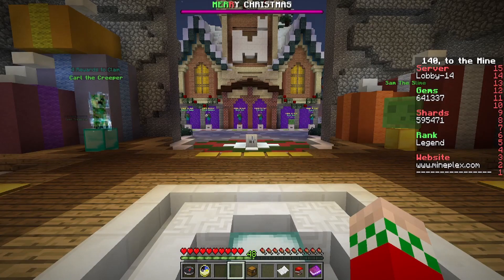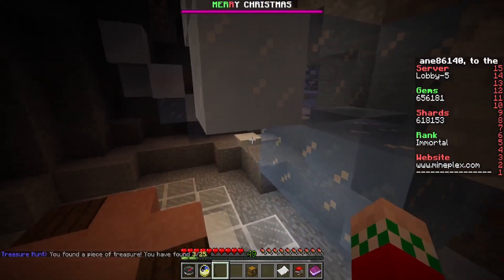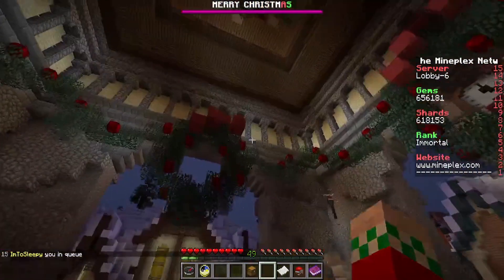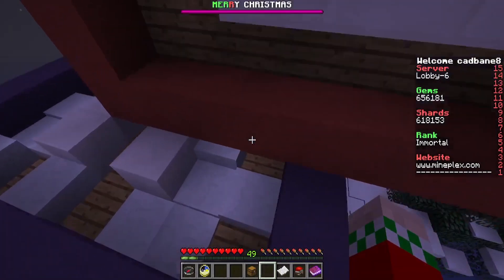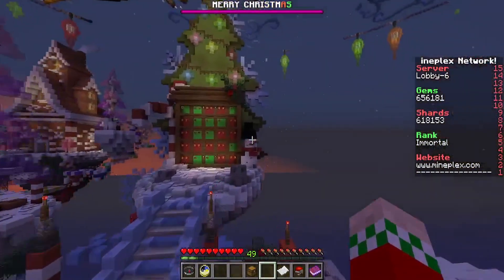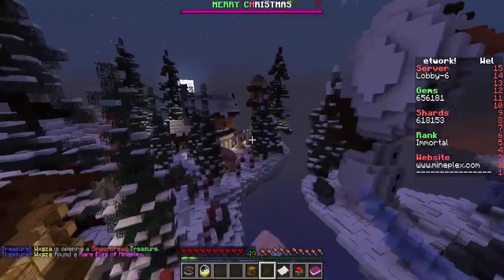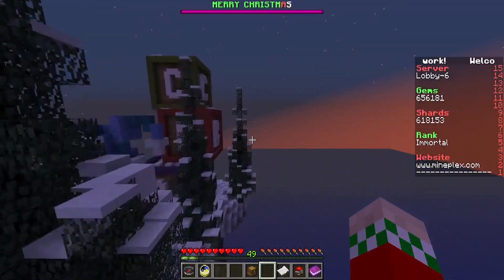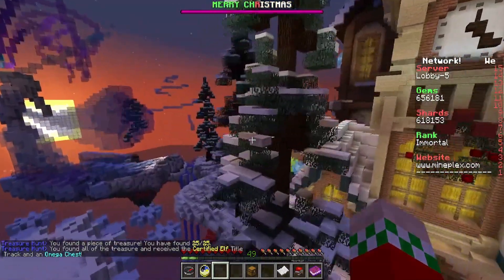Mineplex Present Hunt Locations 2022!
Welcome to the Mineplex Present Guide 2022 here I show you guys where all the presents are located in the main lobby! I hope this helps you guys out!

Hello there! I am CadGames and I wanted to thank you for checking out the channel! Here we make daily Minecraft videos along with some various gaming videos!